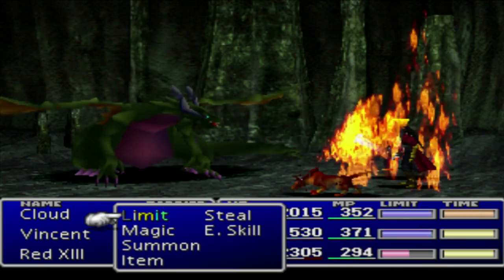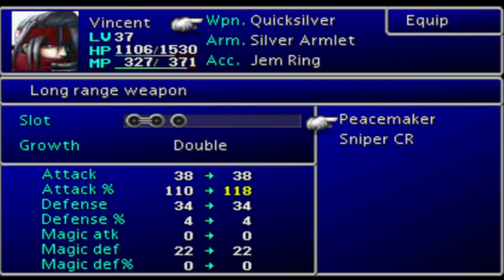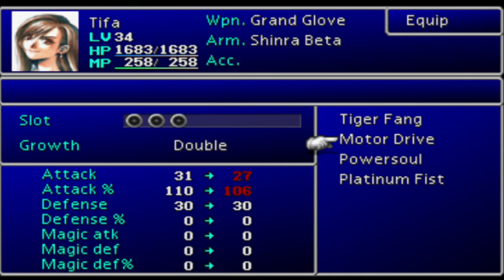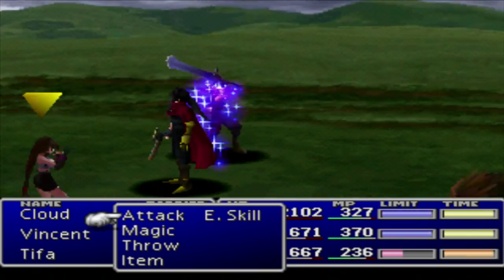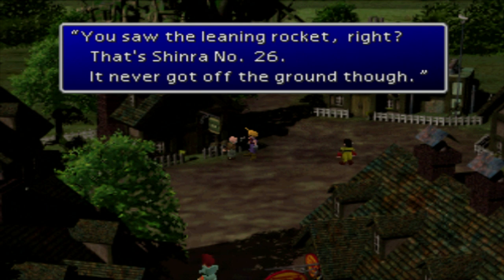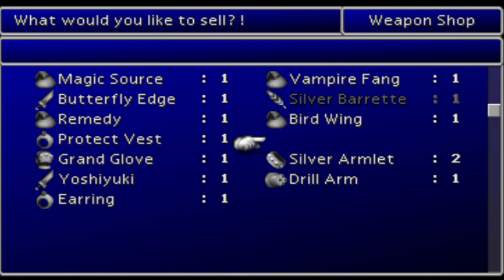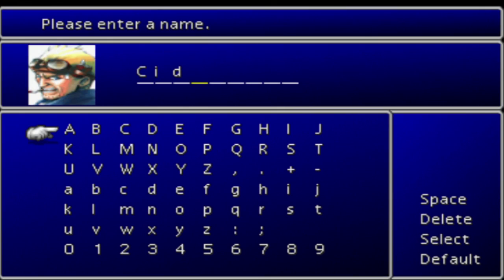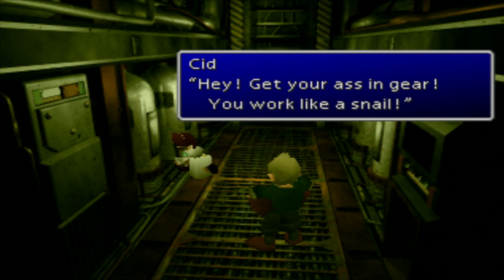Let's Play Final Fantasy VII Ep. 23 - Mr. Tea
Sky Captain and the World of Tomor-HEY I SAID DRINK YOUR GODDAMN TEA

KBMOD [Keyboard + Mouse or Die!]
Tune in to my livestreams! [Follow!]
[Play Games with Me!]

Shut up! Sit your ass down in that chair and drink your goddamn TEA!!!